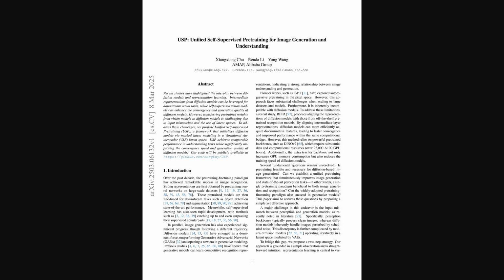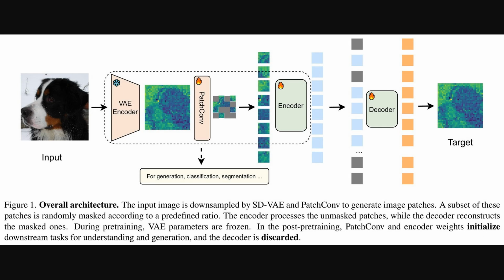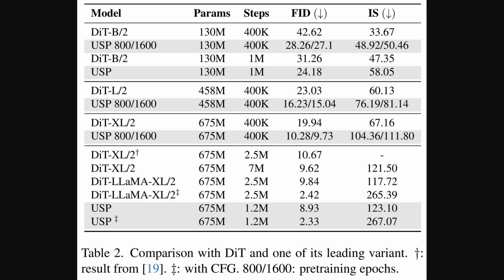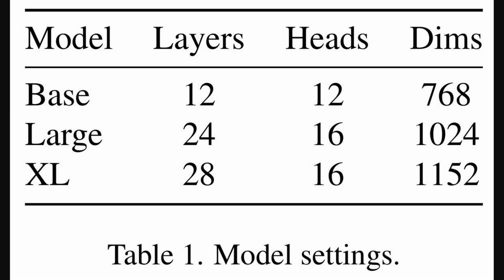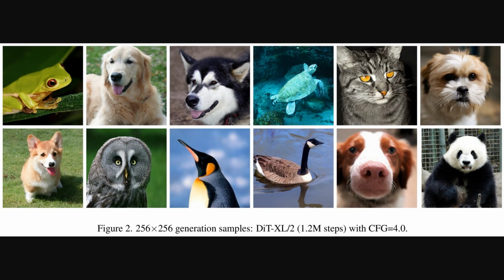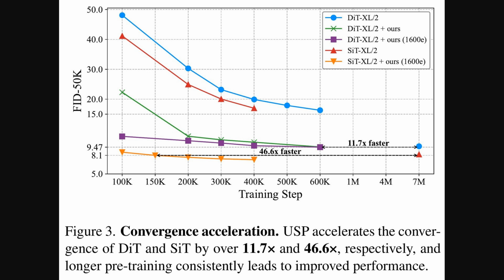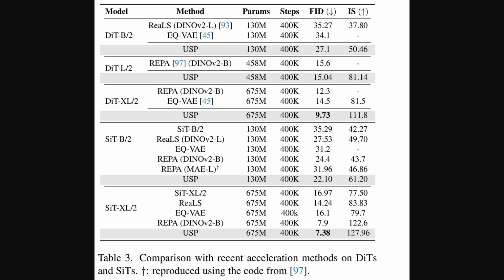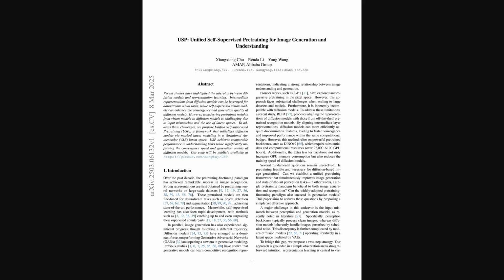Unified Vision Pretraining: Generation & Understanding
In this episode of the AI Research Roundup, host Alex explores a cutting-edge paper on unified self-supervised pretraining for vision models:

USP: Unified Self-Supervised Pretraining for Image Generation and Understanding
This paper introduces USP, a novel self-supervised method that pretrains vision models using masked autoencoding in a VAE's latent space. This unified approach significantly improves and accelerates image generation tasks while maintaining strong performance on image understanding tasks like classification and segmentation.

This research presents a powerful approach to create more versatile vision models by effectively bridging the gap between generation and understanding. USP offers an efficient way to build foundational models that excel in both creating and interpreting images, potentially accelerating progress across computer vision and generative AI.